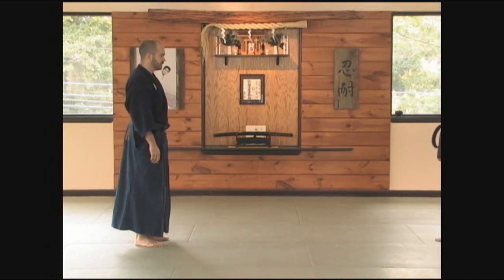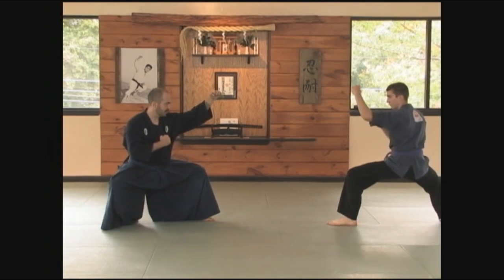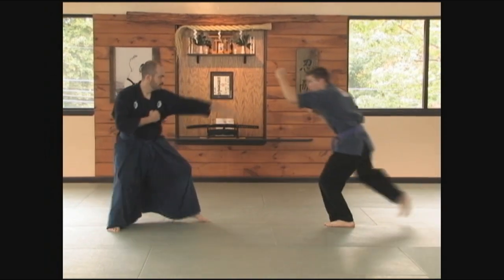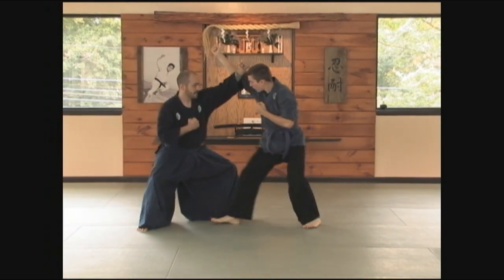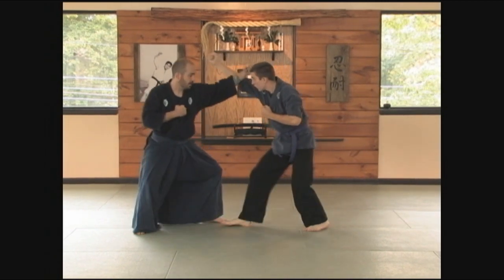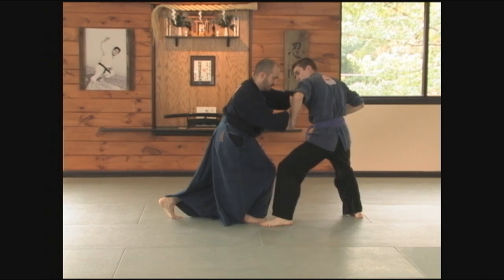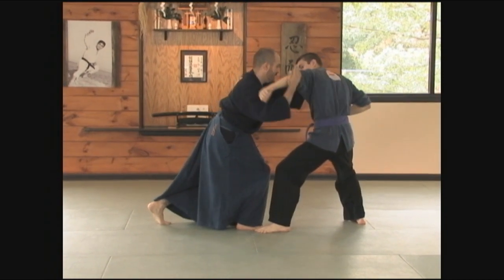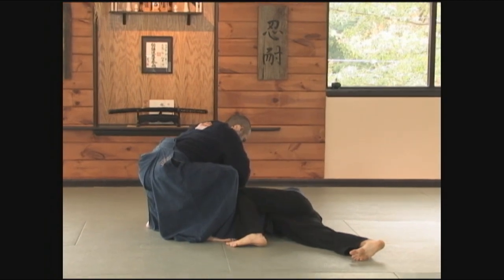Taijutsu: Goja Dori 2 剛者捕二 Kukishin Ryu Te Waza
This is the second version o the Daken Taijutsu Te Waza exercises from the way we train the fighting style of the Kukishin Ryu. These exercises are specific to training strong use of arms and hands.

With this version of Goja Dori, the opponent will strike and recoil.
• On the attacking side
• On the opposing side

As with the first version of Goja Dori, secure their arm, and lock the elbow while bringing them quickly to the ground. While doing these exercises, it's important to not compensate your technique by using legs for sweeping or other parts of your body, this is strictly for preparing the arms and hands.

There are advanced versions of these techniques when the tori will be striking with ken waza as well.

About Jissen Kobudo Jinenkan: Developed by Lieutenant Colonel Fumio Manaka, the international Jinenkan organization is a complete martial art system characterized by it’s traditions of authentic Kobudō, the classical fighting forms of Japan’s Samurai.